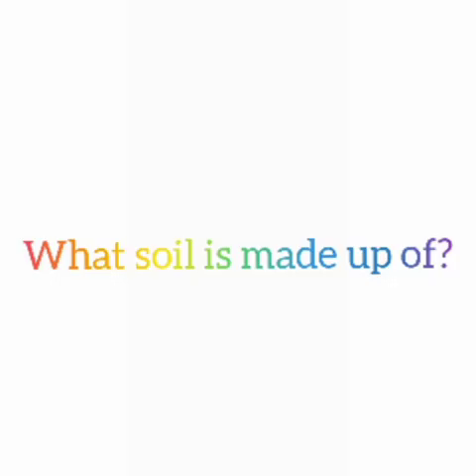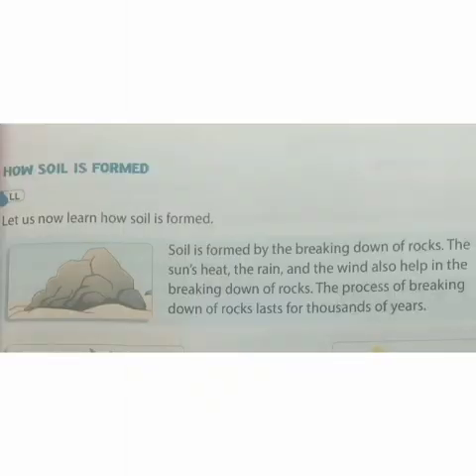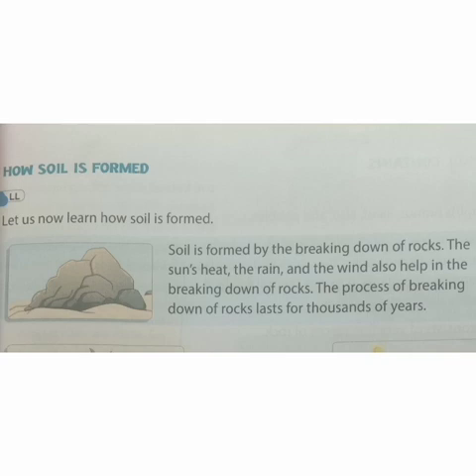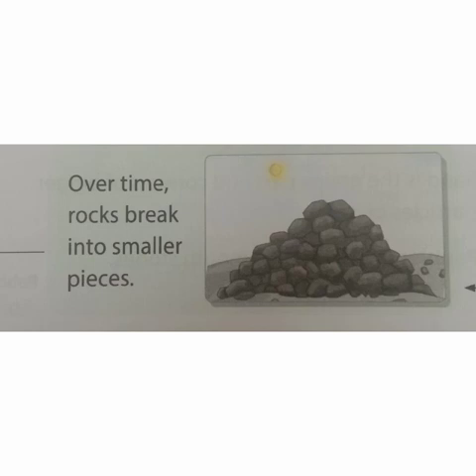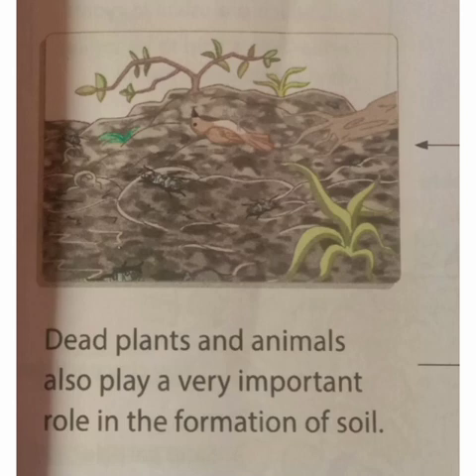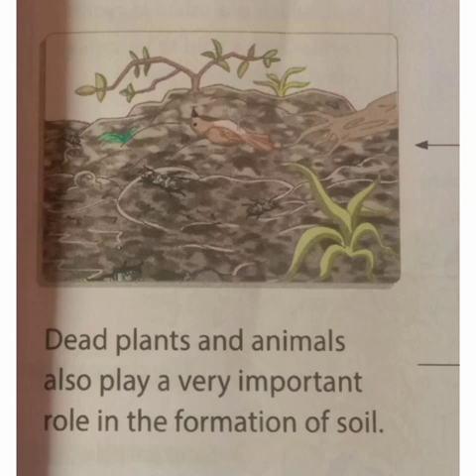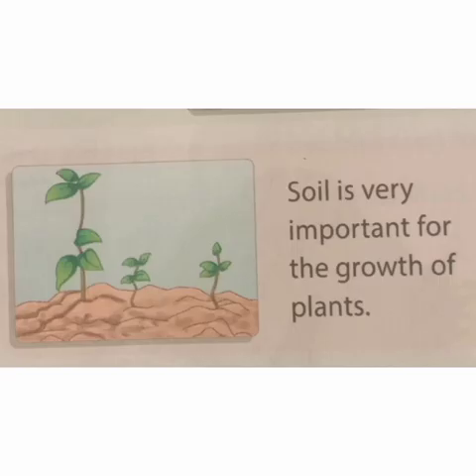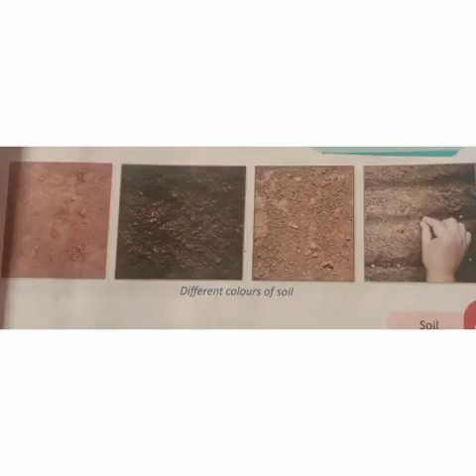SRI PARASAKTHI VIDYALAYA CBSE